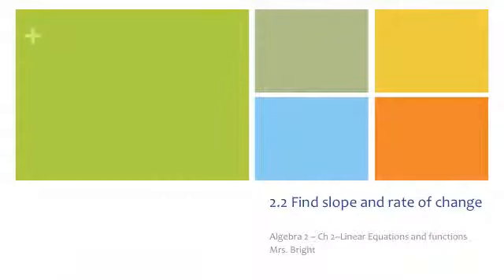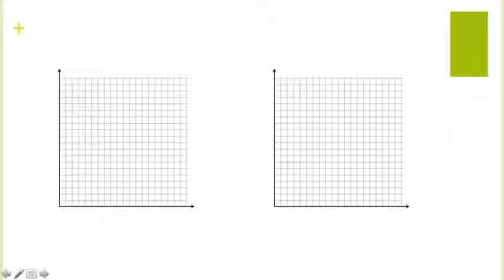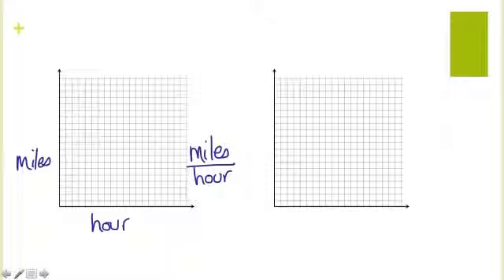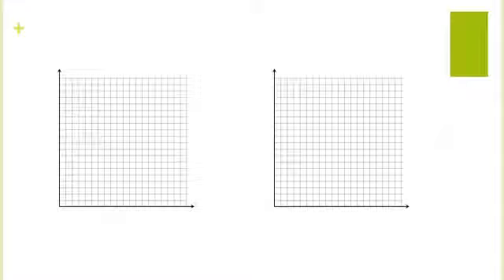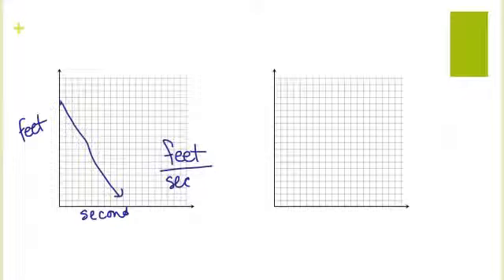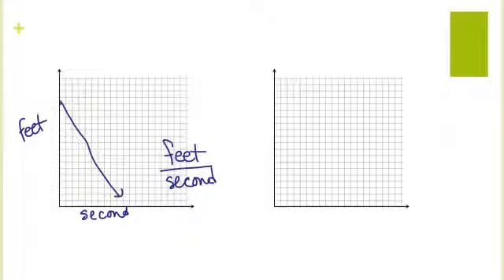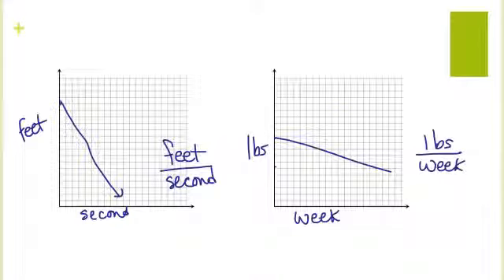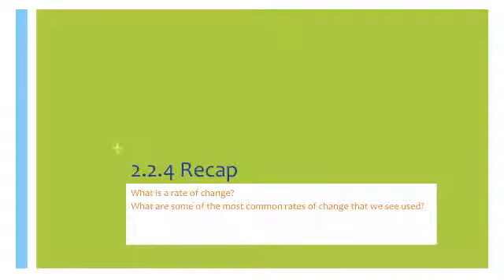2.2.4 Slope - Rate of change.mp4